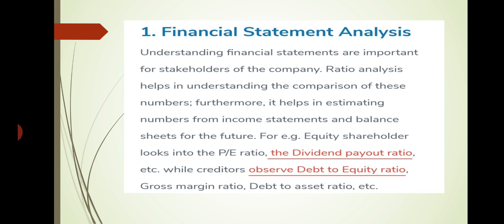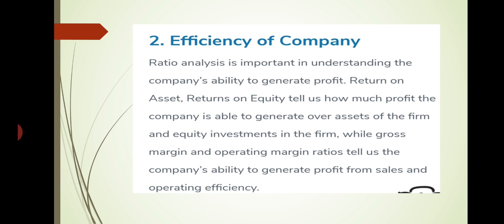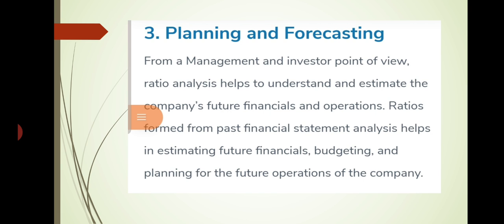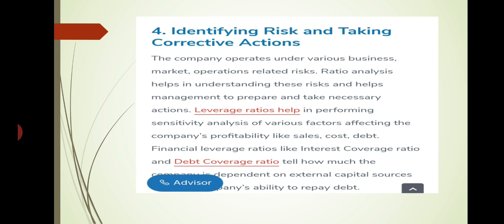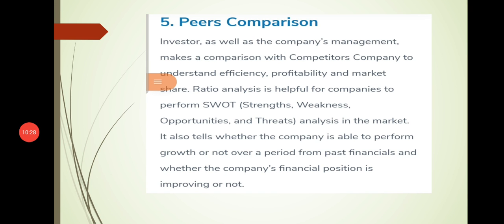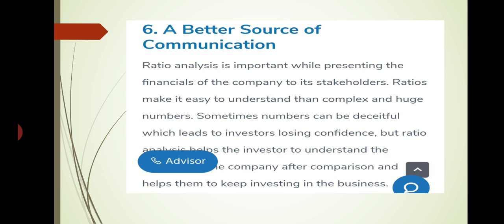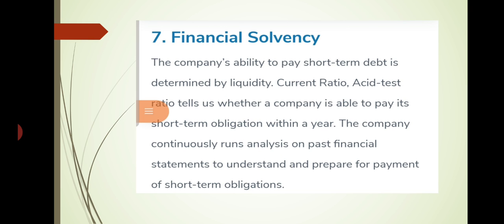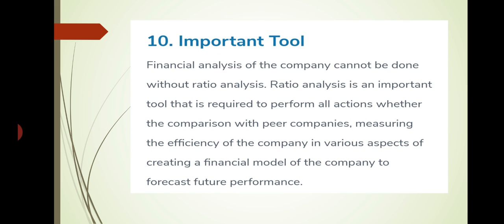Importance of ratio analysis